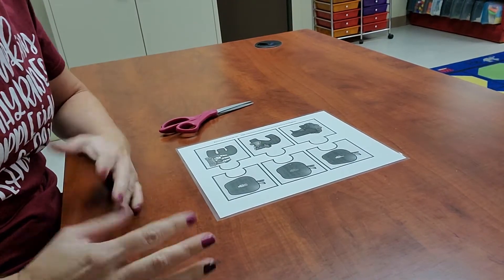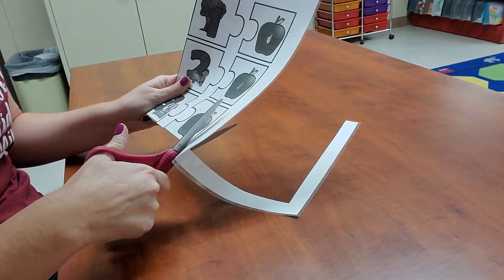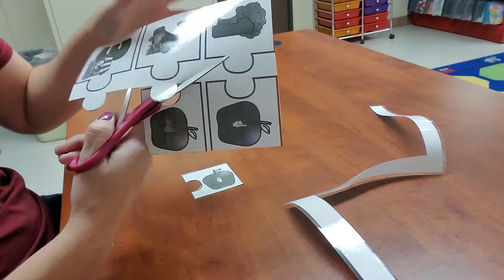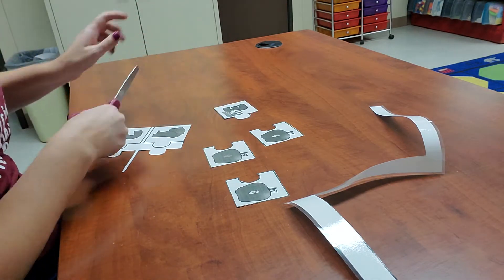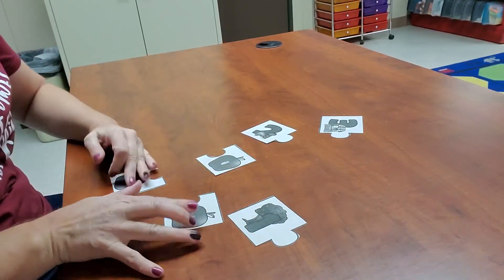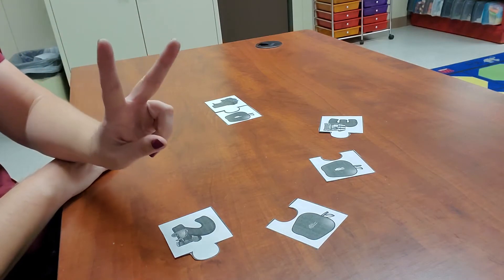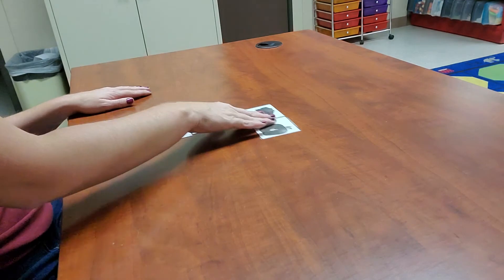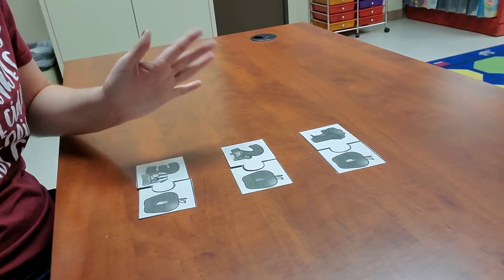October 8, 2020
#1-3 puzzle